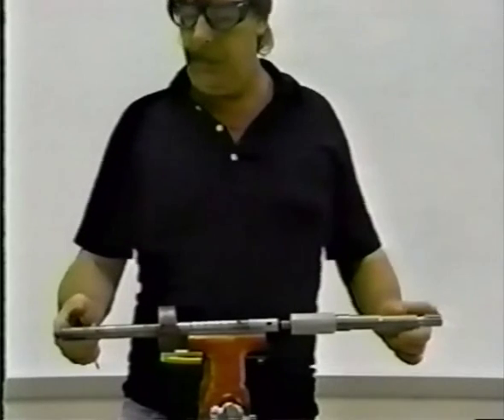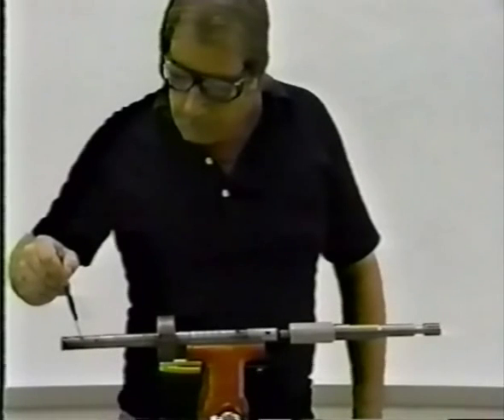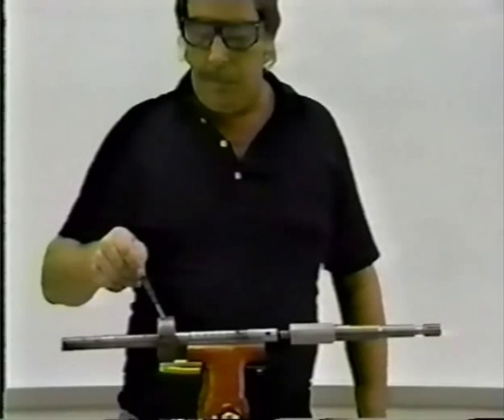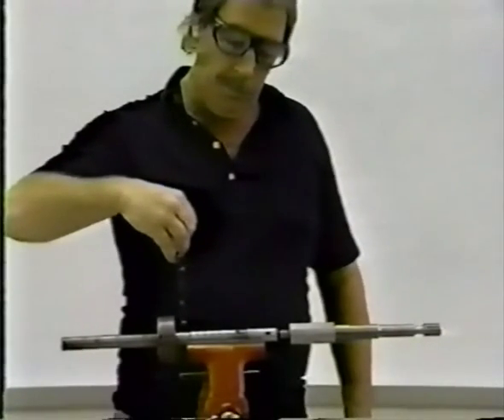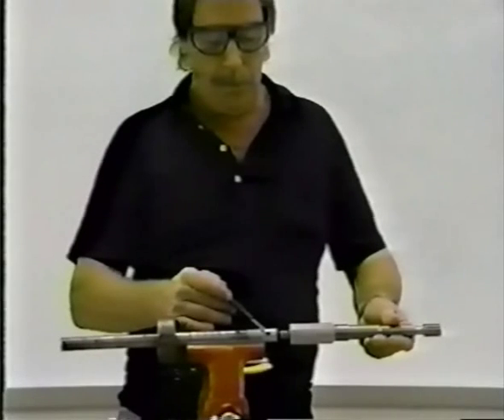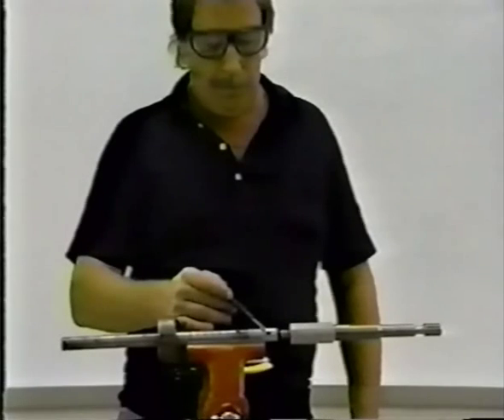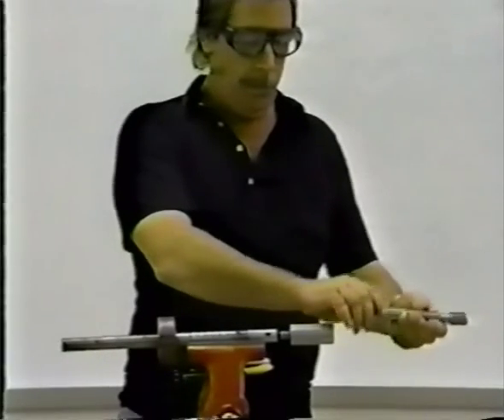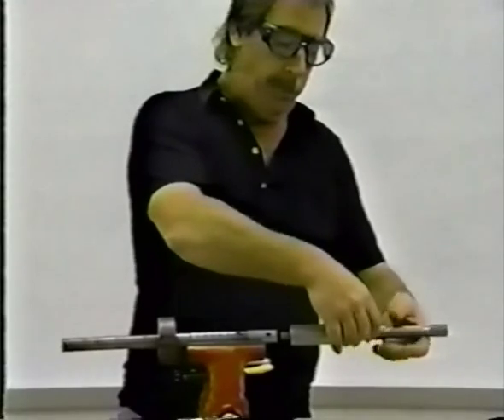Maxi-Bolt Installation - Undercut Tool Components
Description of the Maxi-Bolt undercutting tool and its component parts.